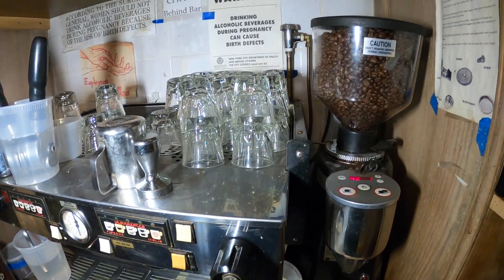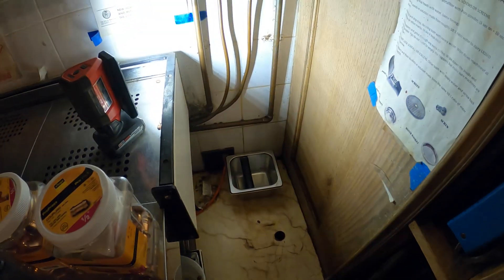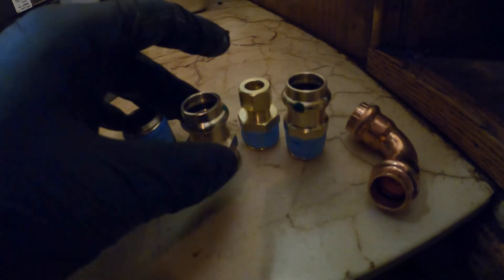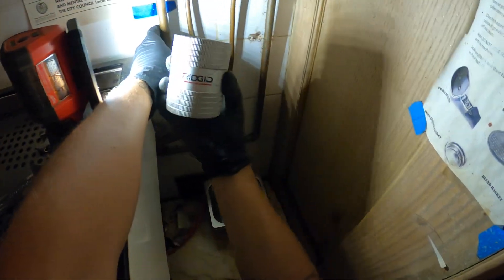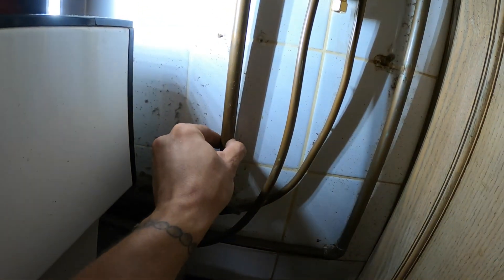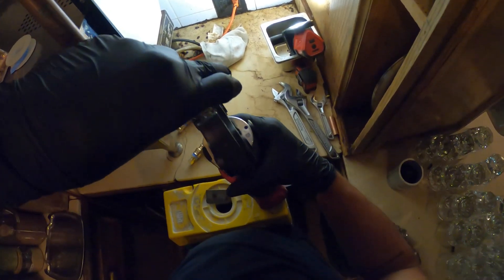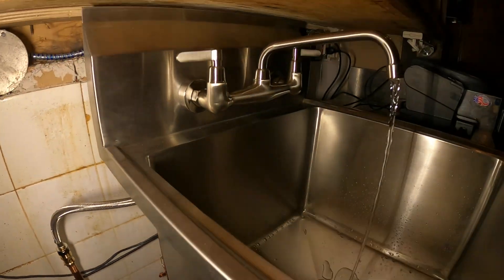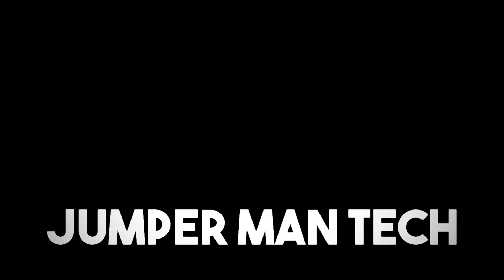Plumbing: Vacuum Breaker Replacement/Installation Lead Free Anti Siphon Vacuum Breaker Valve)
Plumbing: Vacuum Breaker Replacement/Installation (Lead Free Anti Siphon Vacuum Breaker Valve) Plumbing 101 / Plumbing Valve Installation / Plumbing Valve Replacement / Anti Siphon Valve Installation / Anti Siphon Valve Replacement / Vacuum Breaker Valve Installation / Vacuum Breaker Valve Replacement / Lead Free Ainti Siphon Valve / Lead Free Vacuum Breaker Valve / Plumbing Tips And Tricks /